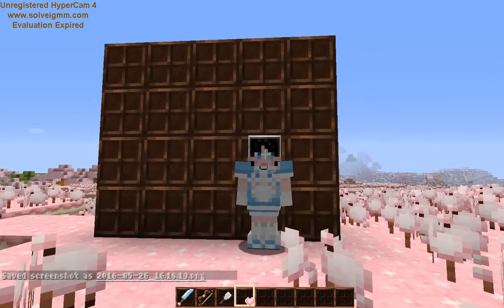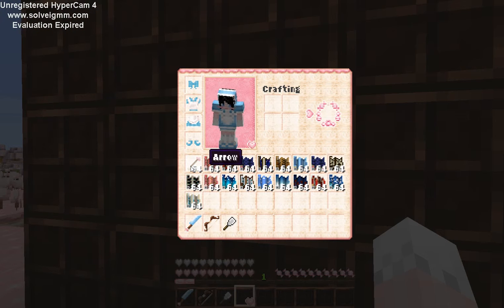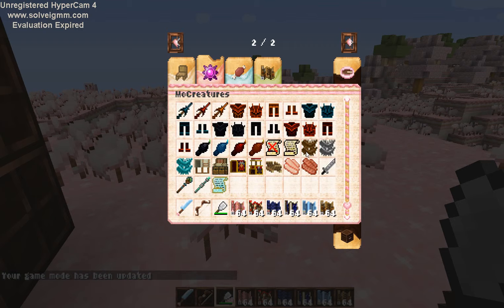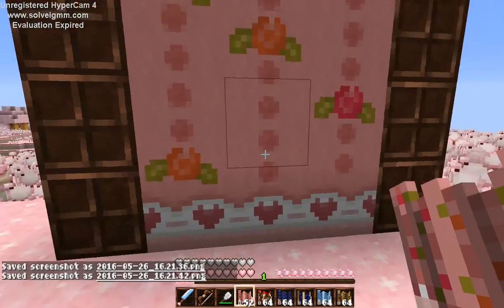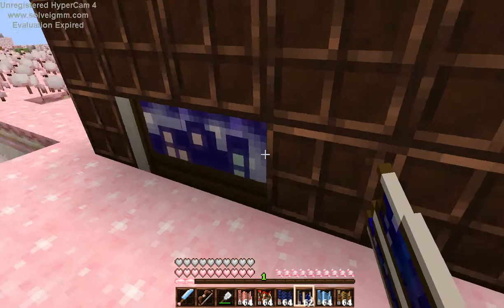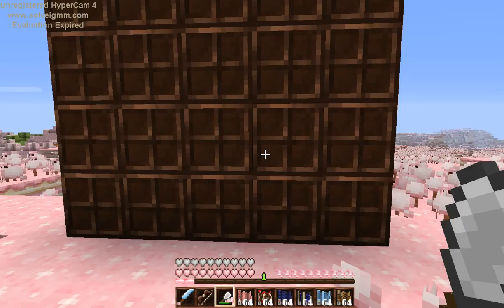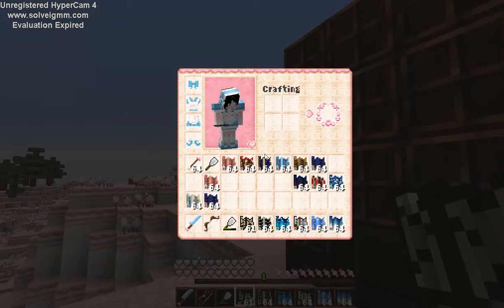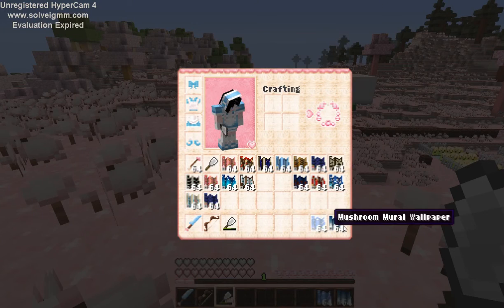Mod Review! | Heromione | Wallpapers Mods | Minecraft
Hey guys welcome back to the channel im sorry if I didn't upload anything for a couple of weeks its because I was busy in school work and all that because my exams are coming up so gotta not-upload for that time and most of my schedule is revise for exam so maybe you will see videos every Thursday or Friday!